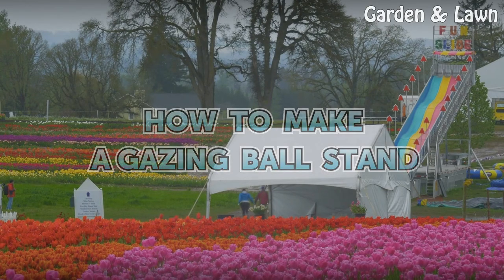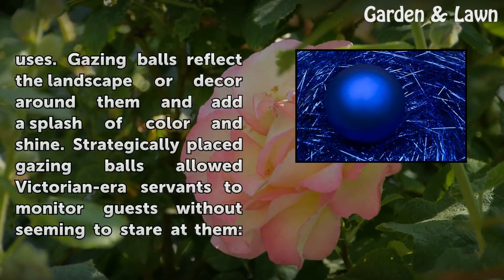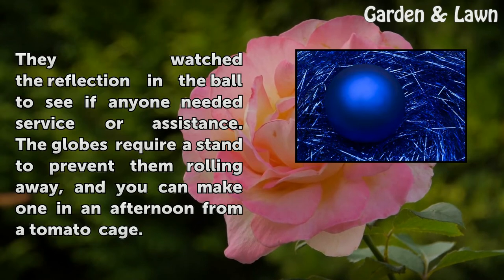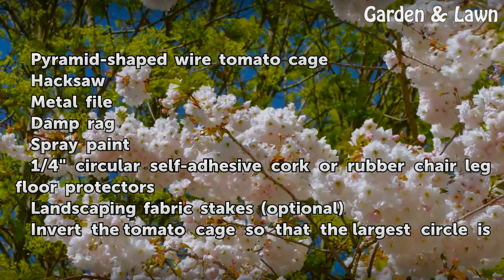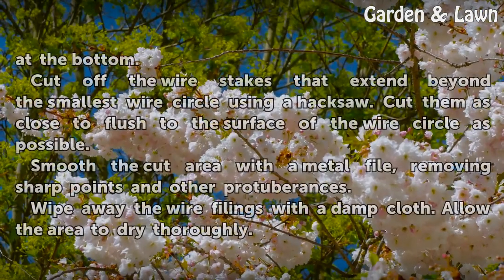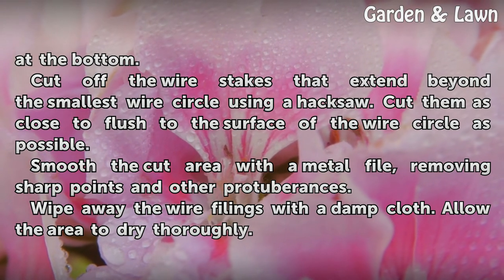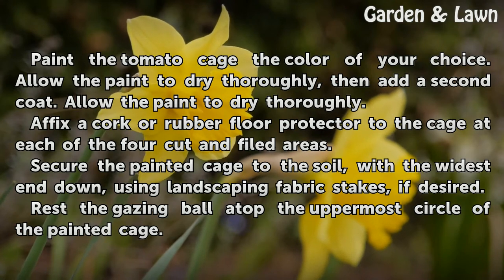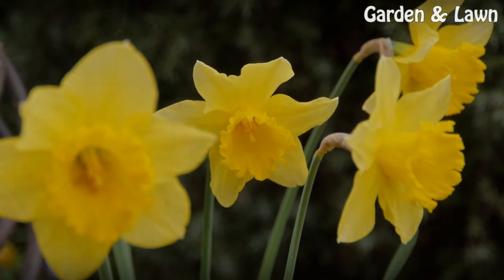How to Make a Gazing Ball Stand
How to Make a Gazing Ball Stand. A gazing ball is a sphere made of mirror-like or highly reflective material such a polished metal or glass. First made by Venetian artisans in the 13th century, the gazing ball has both practical and decorative uses. Gazing balls reflect the landscape or decor around them and add a splash of color and shine.

Table of contents How to Make a Gazing Ball Stand
Things You'll Need 00:56